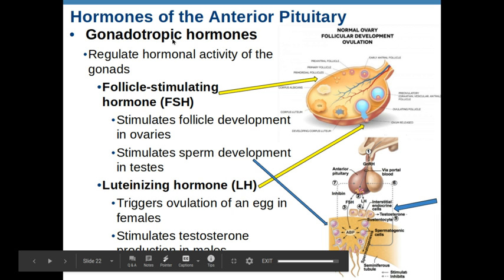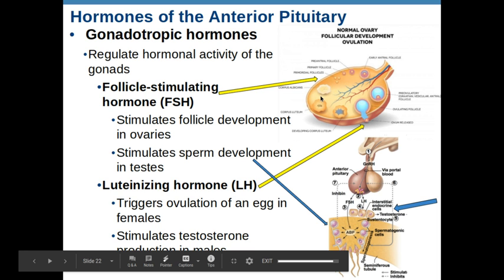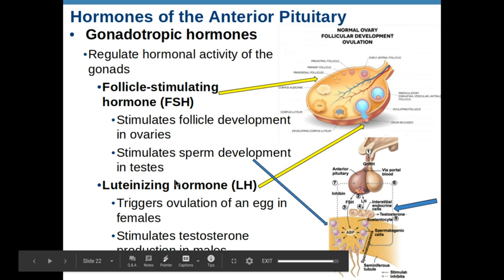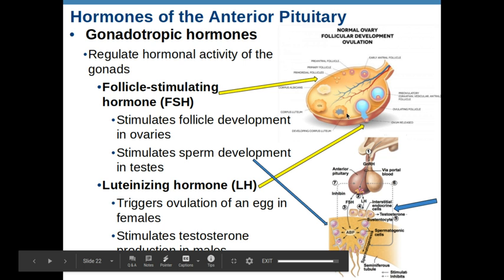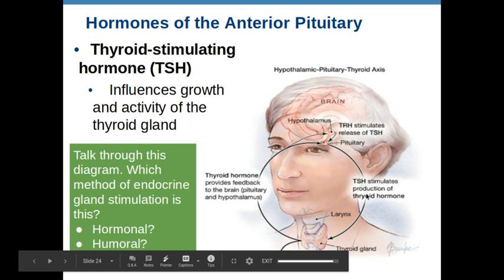DL#12: Cornell Notes Questions 12-13